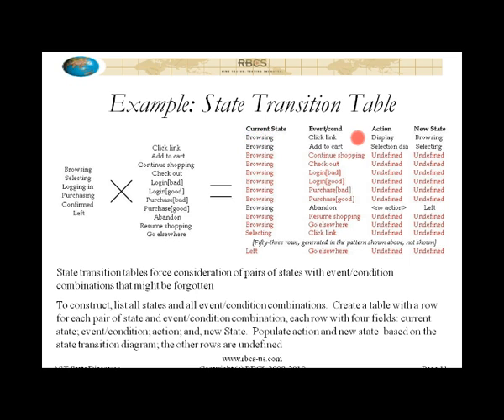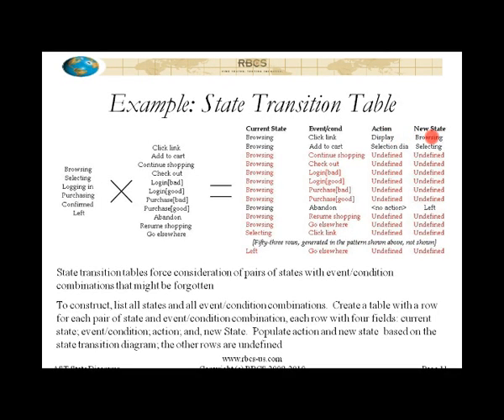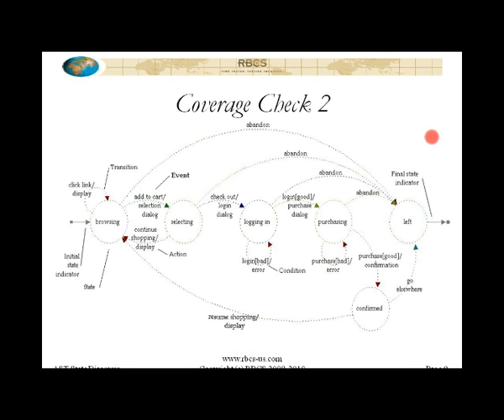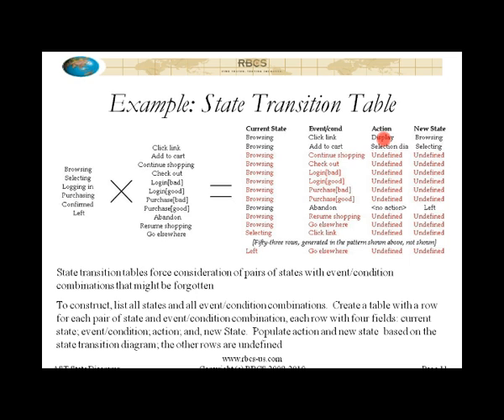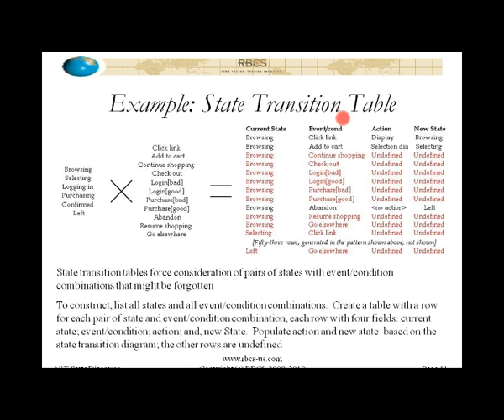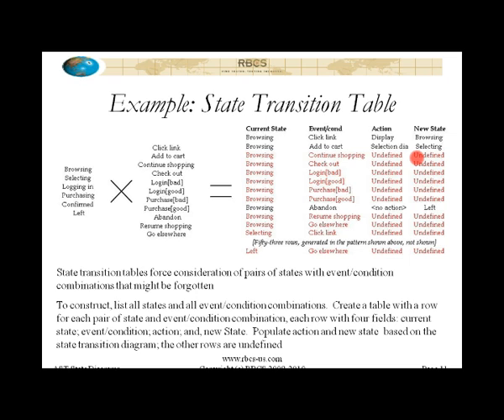Advanced Software Testing State Based Testing Part 7